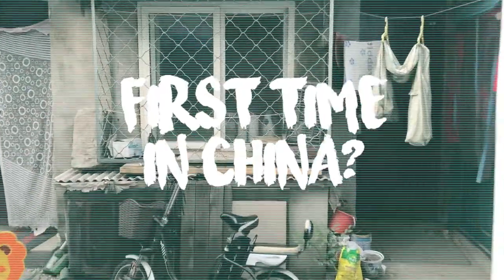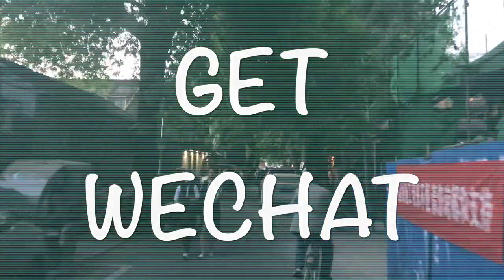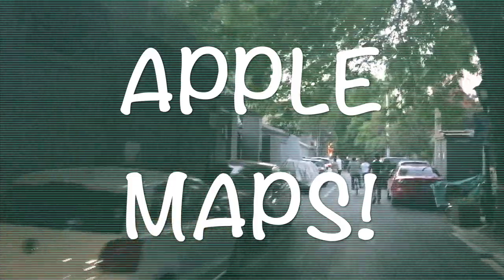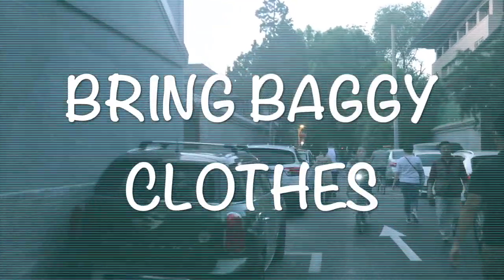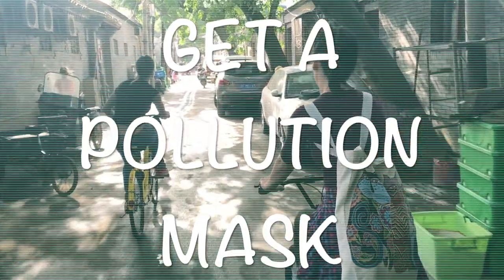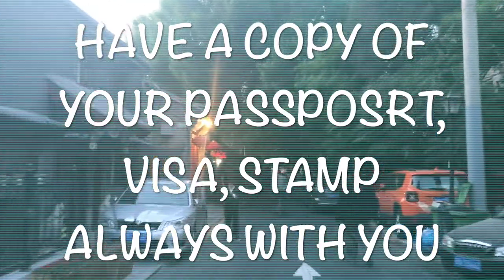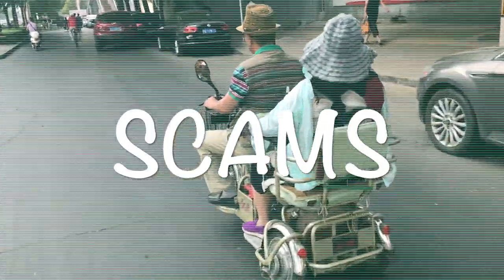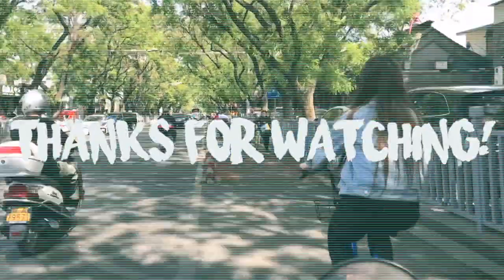TIPS before going to CHINA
What I wish I knew before moving to China (apps to download, money exchange, scams, medicine, weather, clothes, food, SIM cards etc...)